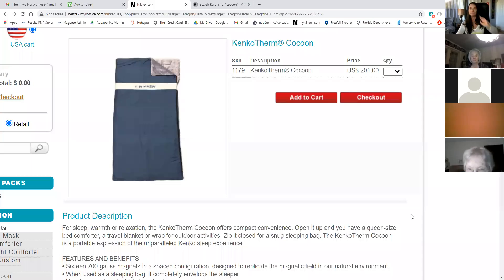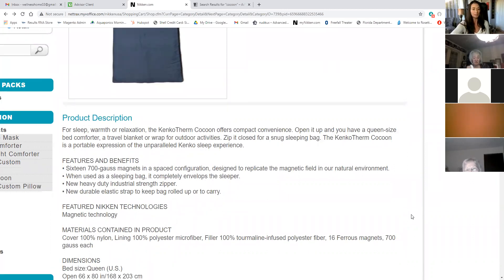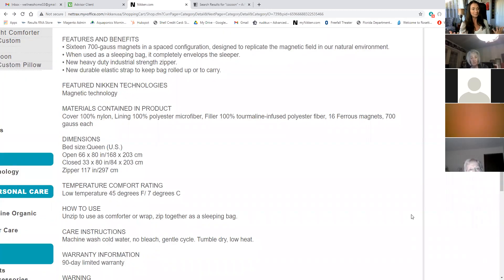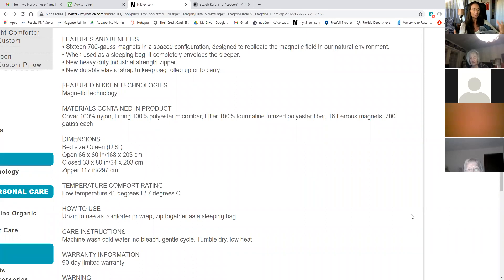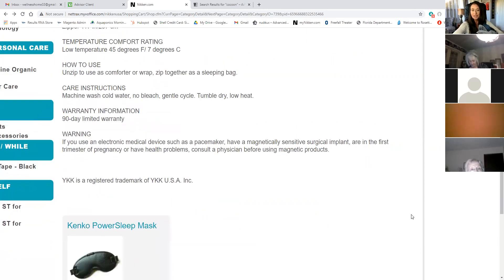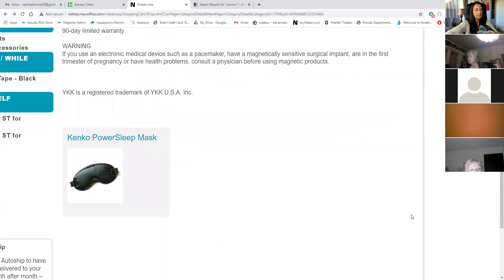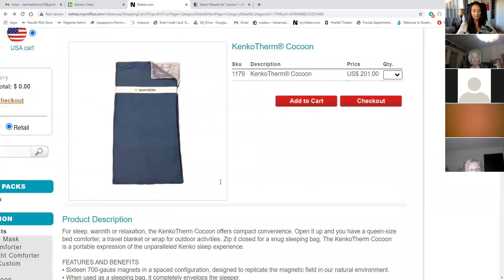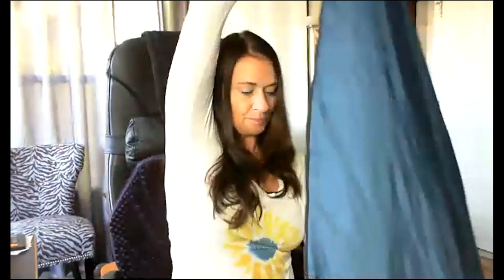Nikken's KenkoTherm Cocoon is a magical comfort.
A luxury sleeping bag so comfortable and versatile can be used as a comforter as well as for outdoor activities, with the benefit of 16 ferrous magnets that wrap you in a magnetic field replicating what is found in nature.

The Cocoon is made with tourmaline-infused polyester fiber filling and a nylon cover with polyester microfiber lining. It opens up to be a queen-size comforter, and zips up to be a snug sleeping bag.